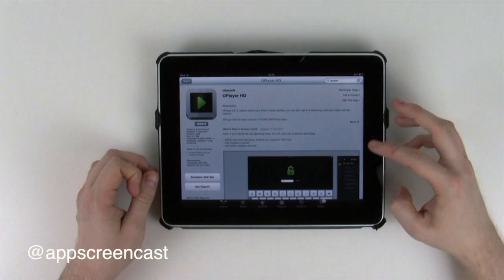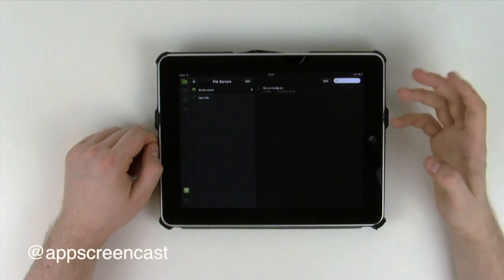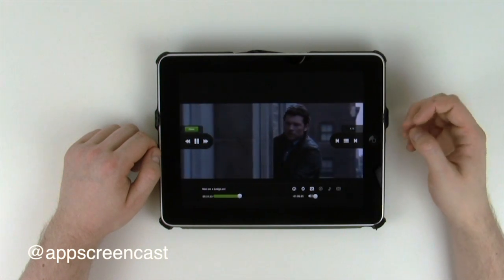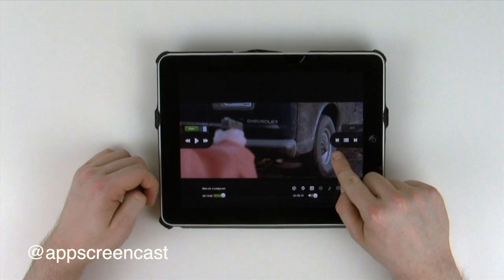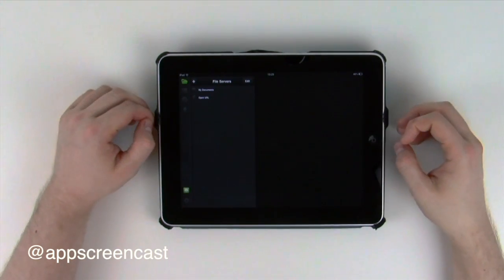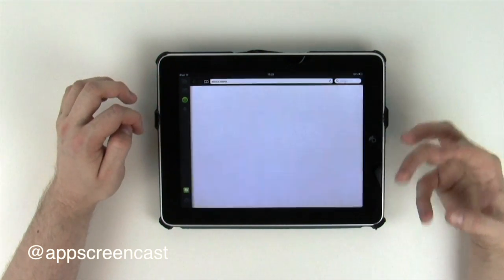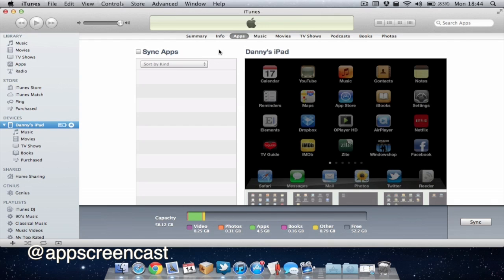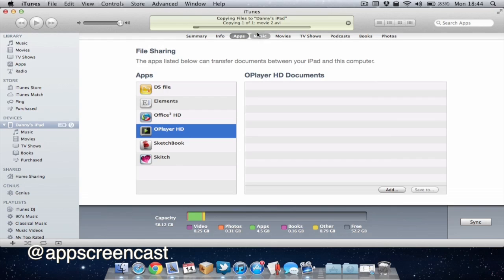OPlayer HD for iPad Review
OPlayer HD is used to boost your iPad's media abilities, you can also use it to streaming audio and video over the internet.

★ Supported File Format Extension

✔ XVID/DIVX AVI, WMV, RMVB, ASF, H264, MKV, TS, M2TS... most of all movie file formats.
✔ MP3, WMA, WAV, OGG, FLAC... most of all audio file formats.
✔ SMI, ASS, SUB, SRT, TXT... most of all subtitle file formats.

★ Extra Features

✔ USB Sync: Use itunes to fast sync movies to your iPad.
✔ WIFI Upload: Upload movies by the web browser of your computer, support ie/safari/firefox/chrome.
✔ FTP server: Upload movies by the ftp client of your computer, support cyberduck/filezilla.
✔ FTP Client: You can download files from FTP server to your iPad.
✔ SAMBA Client: You can download files from SAMBA server to your iPad.
✔ Dropbox support.
✔ Streaming: Support HTTP/RTSP/MMS/FTP/SAMBA streaming.
✔ File Management: Support New/Rename/Cut/Paste/Delete.
✔ Playlist: Create your own playlist, and play files continuous, you can even use OPlayer as a music player.
✔ Different Play Mode: Support Loop off/Loop One/Loop all.
✔ Screen Lock: View your movie even on the bed.
✔ Dynamically Menu: Dynamically choose audio/subtitle/video channel and encoding method.
✔ Resume Function: Don't worry about closing your application suddenly.
✔ TV Out: Both cable TV out and AirPlay are supported.
✔ iTunes Backup: By default, we will not backup media data when you do iTunes sync or iCloud backup, and you can't see the files in iTunes, you can enable it in the settings page to backup your media data.